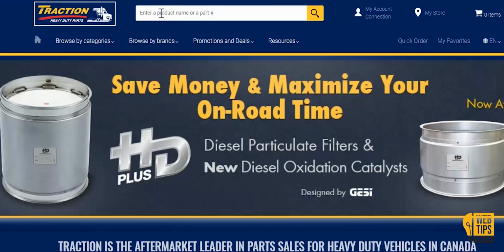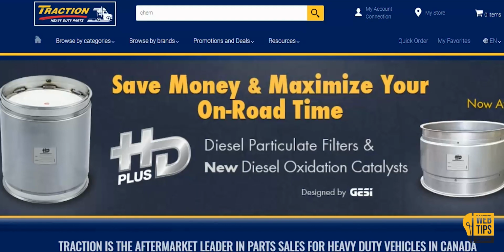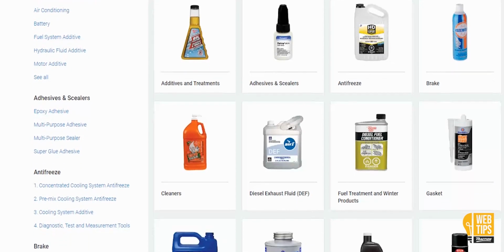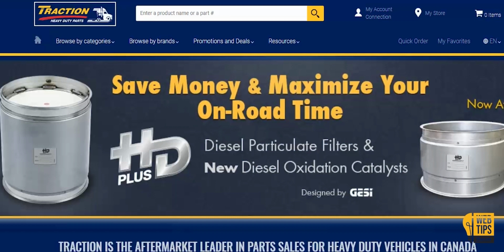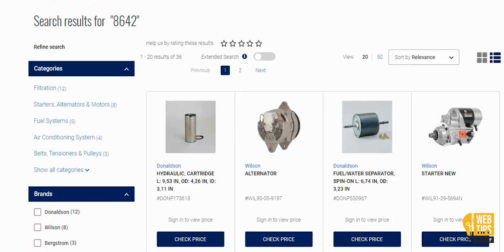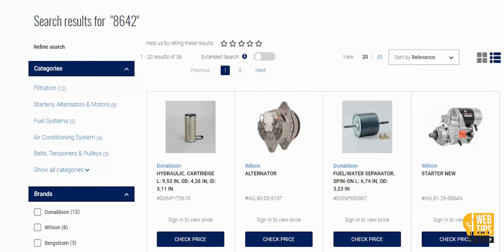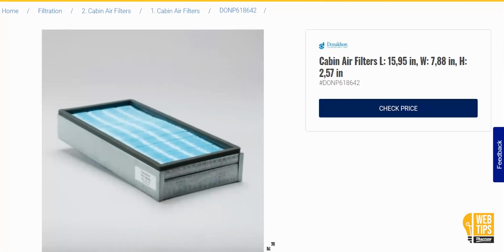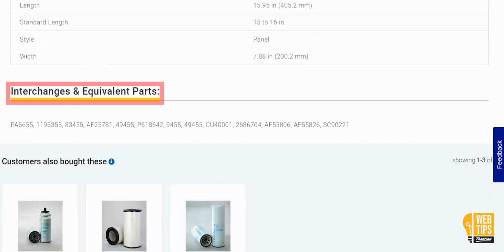Traction - Web Tips: How to use the search engine?